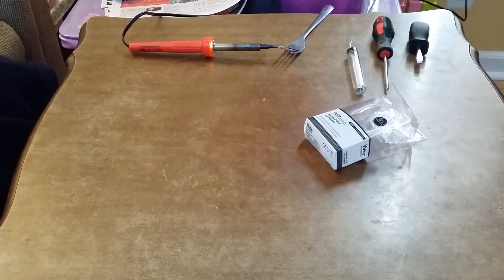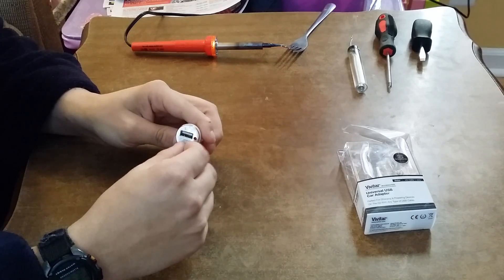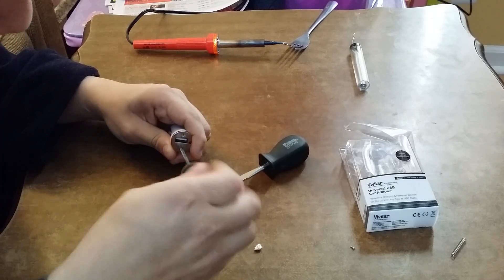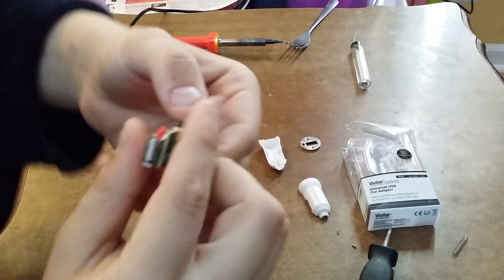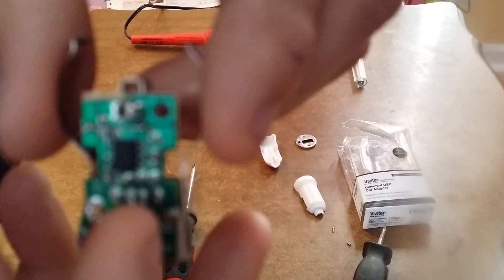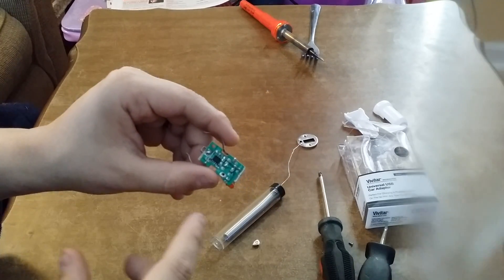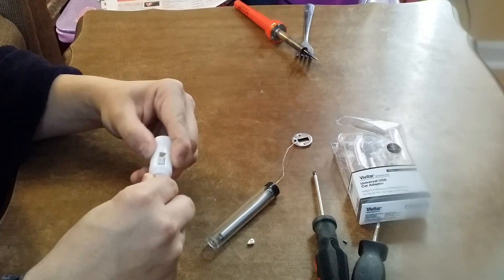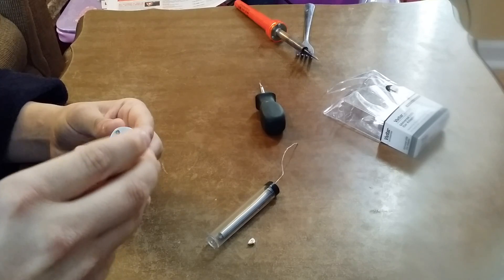Android fast charge hack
This is a simple hack that will enable you to get a faster charge out of a mobile charger. Follow the steps correctly and the charger could even be as fast as a wall charger.

Link to buy charger